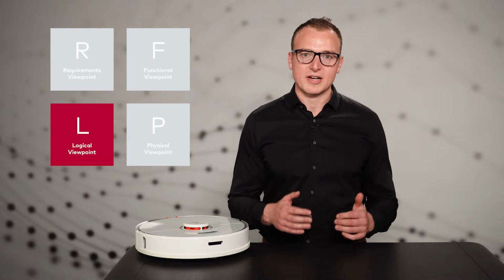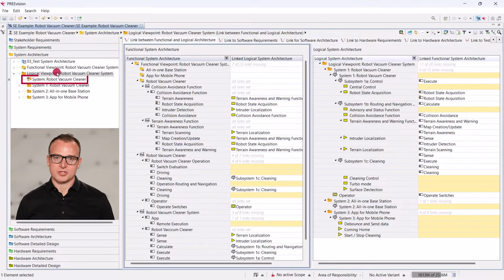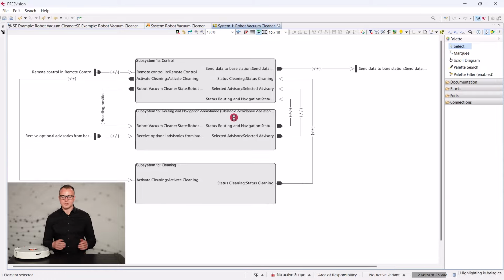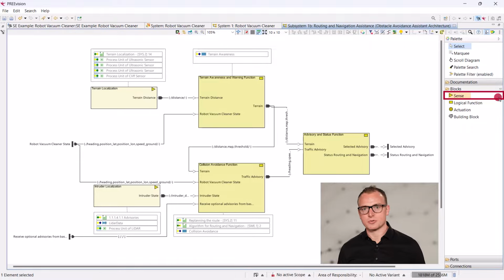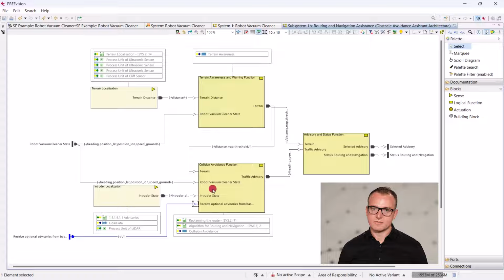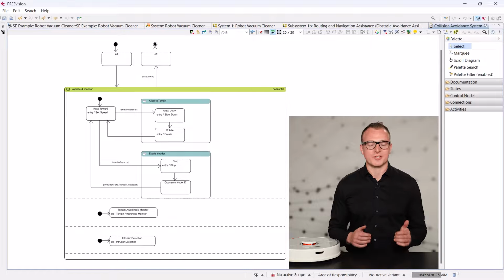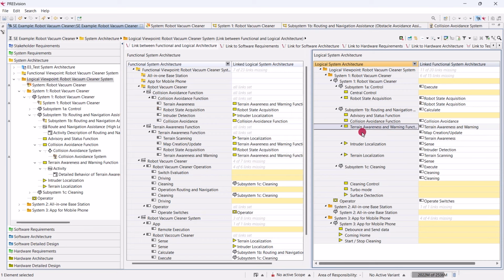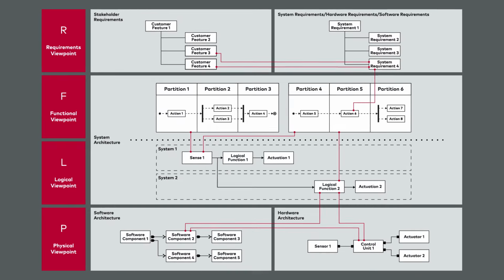PREEvision MBSE Tutorial 03 | Logical Viewpoint | RFLP-Centric Systems Engineering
Welcome to part 3 of the PREEvision MBSE tutorial series! In the this episode, we will move on to the logical viewpoint and the basic workflow for designing the logic of the system to be developed.

0:38 – Logical Architecture Layers
1:44 – Logical Architecture Diagram and Mappings
2:50 – Activities and State Machines
3:07 – Linking Functional and Logical Architecture
3:47 – Linking Requirements
4:15 – Recap and Trial Access

PREEvision is a powerful model-based systems engineering tool that supports the entire RFLP approach – Requirements, Functional, Logical, and Physical Viewpoints – in a single, integrated environment. Designed for complex systems engineering, PREEvision enables seamless modeling, traceability, and collaboration across all abstraction levels.

This tutorial series will demonstrate how the tool guides you through every step of the systems engineering process, including requirements engineering, system specification, and software and hardware design and testing.

If you would like to try it out for yourself, please

⚠️ Unlock your trial! To explore PREEvision hands-on and try things out, simply request exclusive and free access to the RFLP Demo Trial using our form